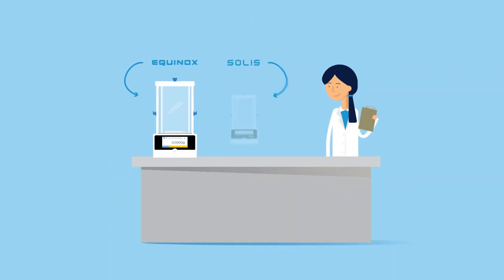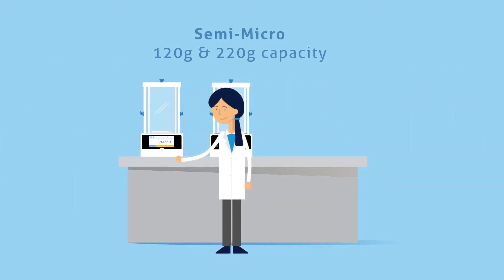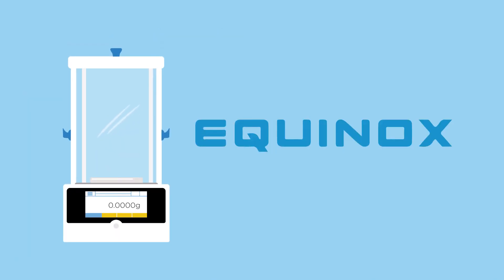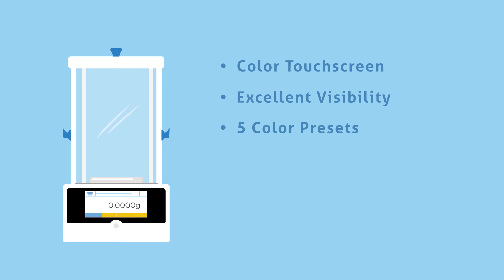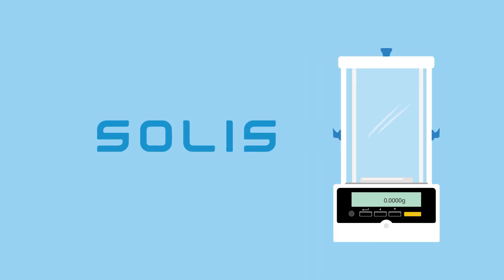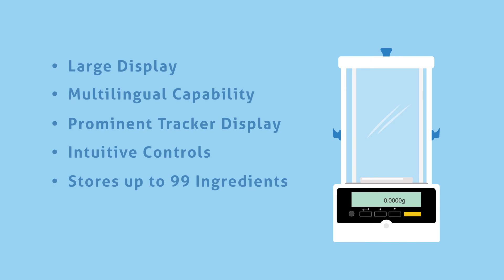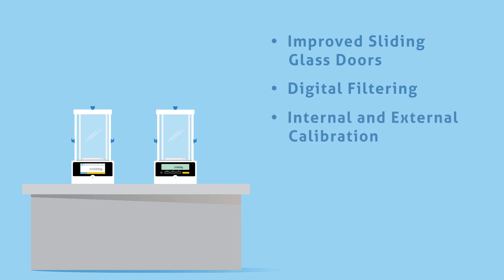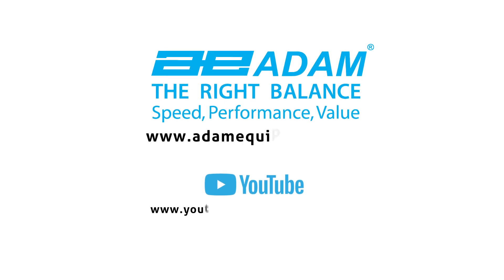Linda - Introducing Equinox and Solis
A short animated overview about Adam Equipment's Equinox and Solis lab balances. This video features Linda the Lab Manager and was put together by Lab Manager magazine for Adam Equipment.